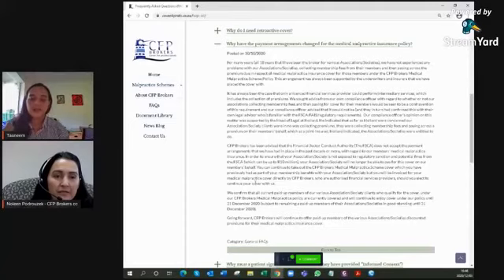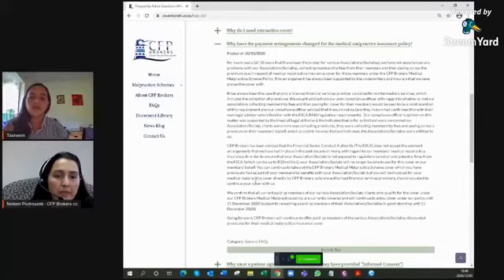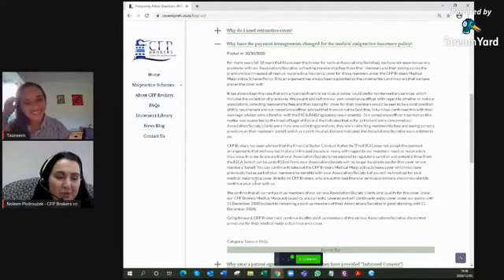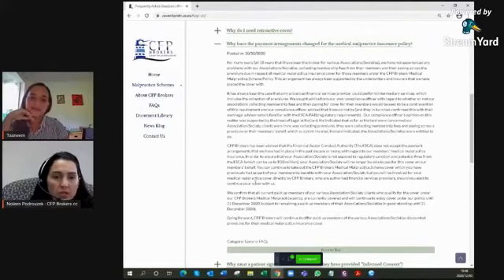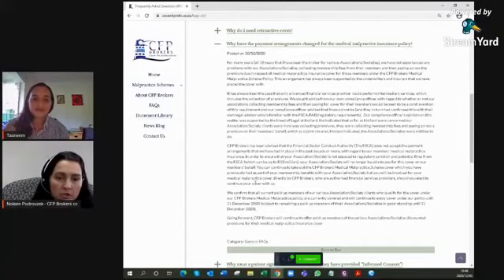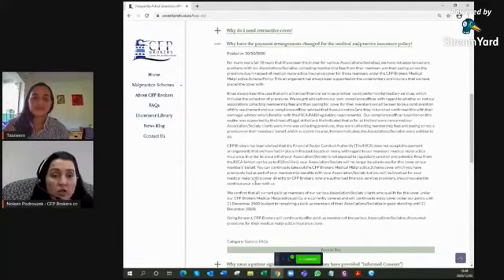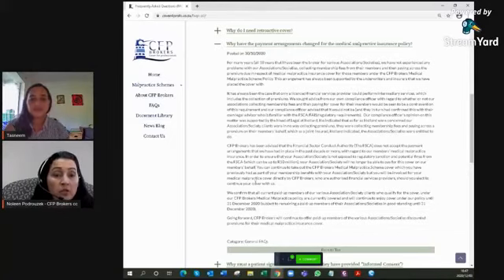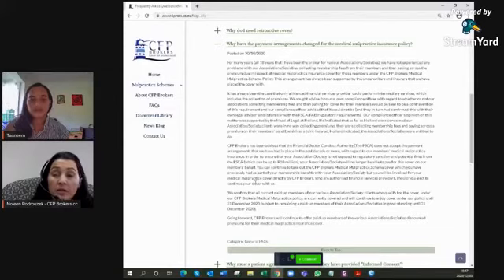Indemnity Cover - What is it and do you need it? 🤔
It may not be a legal requirement to start practicing, but professional indemnity cover is critical if you are going to open a private practice in South Africa. In this video guest expert Noleen talks us through the various types of indemnity insurance and other types of cover private practice health professionals should consider.

Time Stamps:
00:00 Start
04:00 The difference between professional indemnity and malpractice insurance
06:12 Public liability insurance
06:54 Product liability vs defective workmanship liability
10:50 Public liability when renting vs using personal property
14:29 Cyber liability as it relates to POPI
16:36 How to choose the right insurance provider for you
19:04 Difference between a broker, an underwriter and an insurer
23:18 The role of professional associations in insurance products
23:50 Stand alone cover vs insurance schemes'
28:03 How does liability cover work in a group or multi-disciplinary practice?
35:10 Can you pay monthly?
36:32 Why are associations no longer making insurance payments on members' behalf?
42:42 If you switch insurance providers, is there a break in cover?
47:31 The importance of timely communication with your broker in the event of a claim
49:00 Do you still need cover when you close your practice?
50:58 Do you still need cover if you work in public sector?
52:42 Who is responsible for cover if you work for a private school or organization?
55:44 How much can you expect to pay for cover?
57:36 What do you need to do to get on a scheme?
1:01:00 Short term cover
1:04:00 What does indemnity insurance NOT cover?

Find out what stage of private practice you are at and what to focus on to grow:

If you found this tutorial helpful and are looking for more tips, tools and tutorials to help you start or grow a profitable private health or wellness practice in South Africa, then please hit the subscribe button AND the little bell notification to be notified when I post new videos.